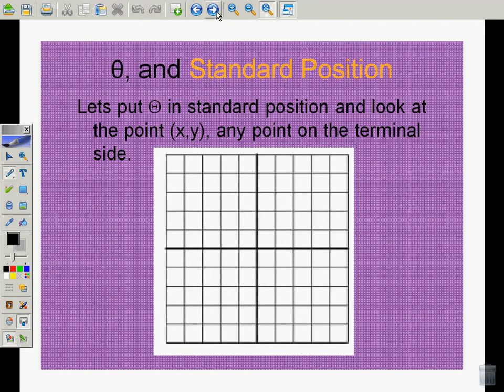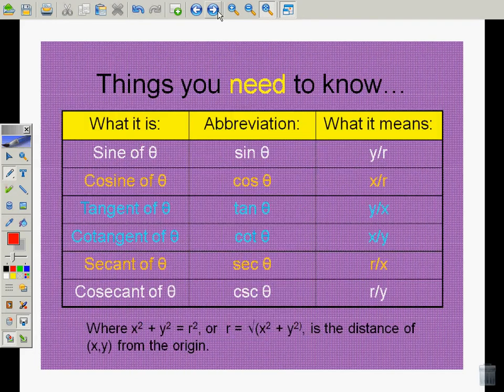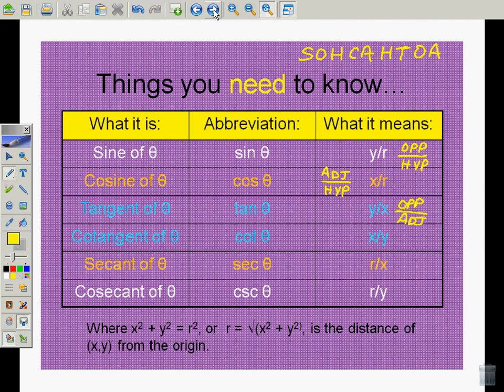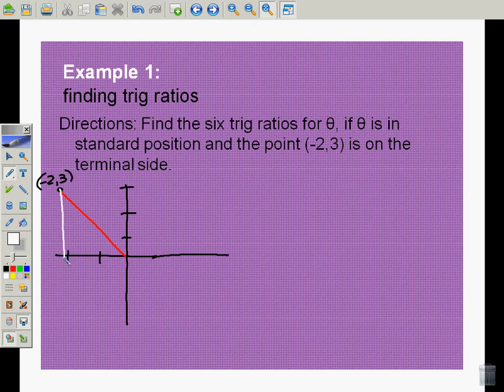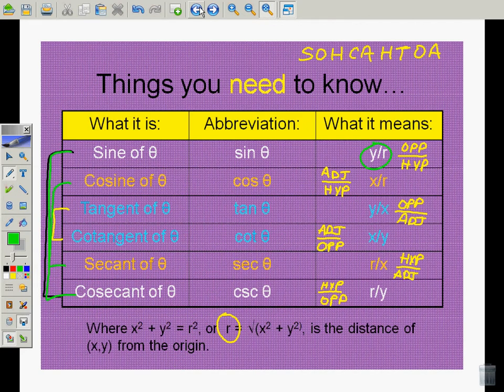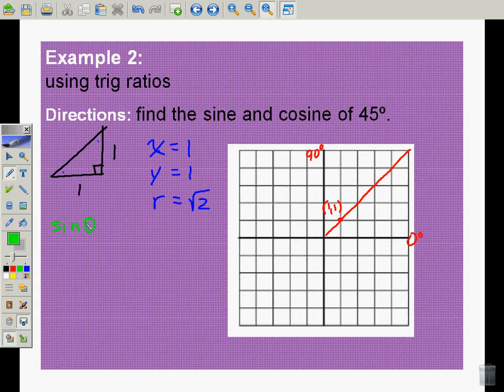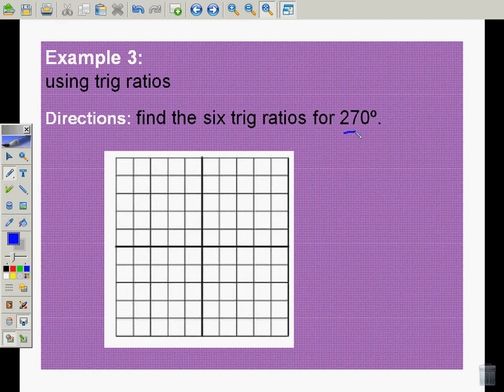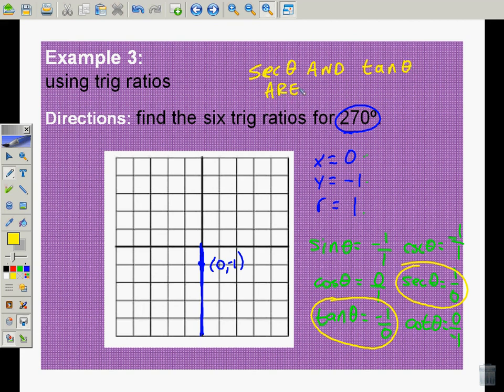Trig Functions, Class-1.avi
In this video, I will show you the basics of trig functions using angles in standard position and x, y, r notation.